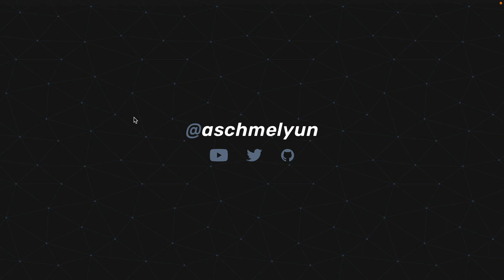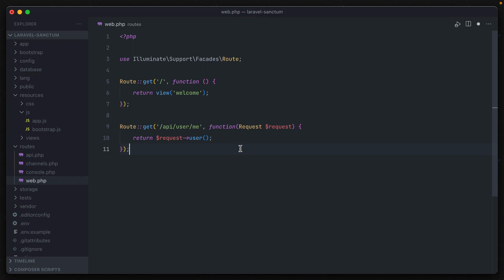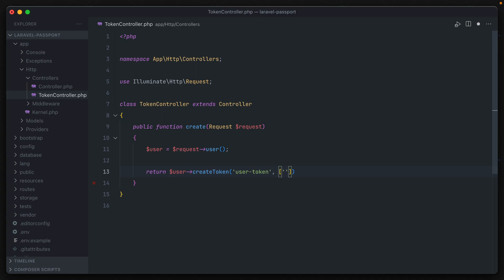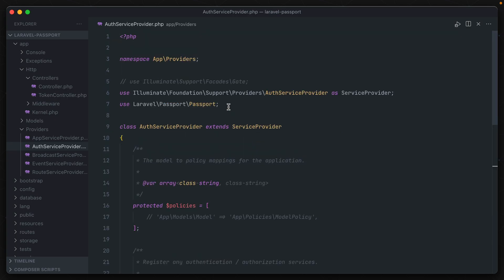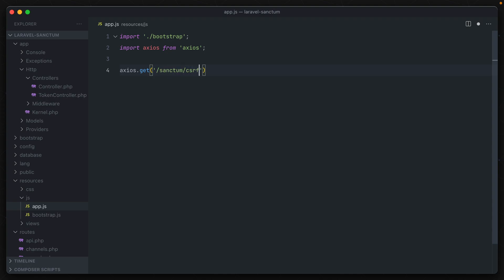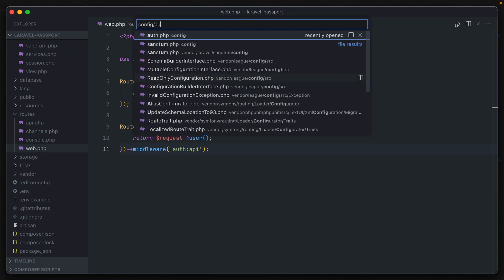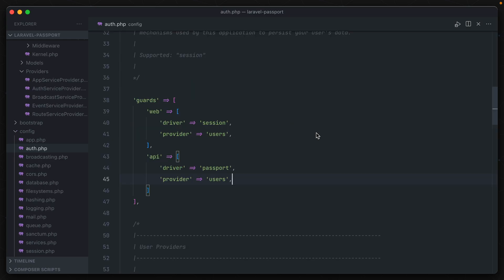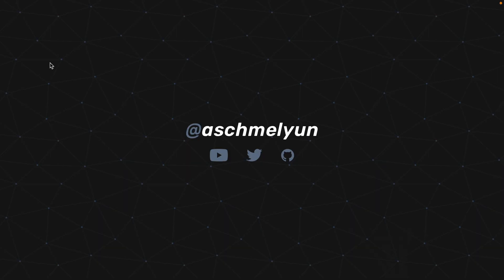Laravel Passport vs Sanctum: What's the difference?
In this short 8 minute video, I'll explain the similarities and differences between two first-party Laravel authentication packages: Passport and Sanctum.

You'll learn about how:

- Both can create authentication tokens
- Both can guard routes
- Sanctum can be used with SPAs
- Passport uses a full OAuth2 workflow

- 0:00 Intro
- 00:36 Similarities
- 03:39 Differences
- 07:58 Wrapping Up

Send me new video ideas and vote on what's coming next